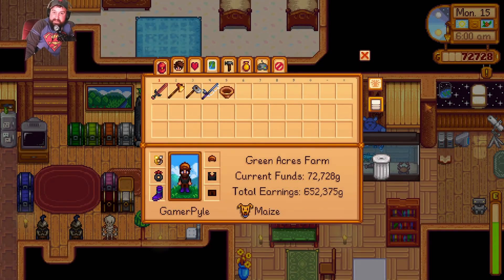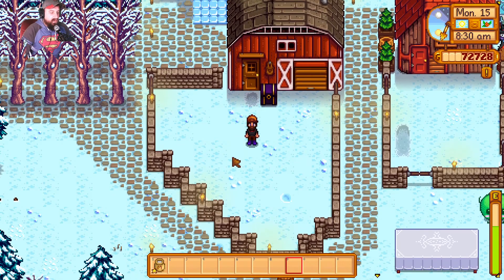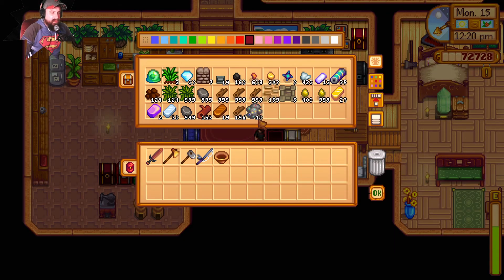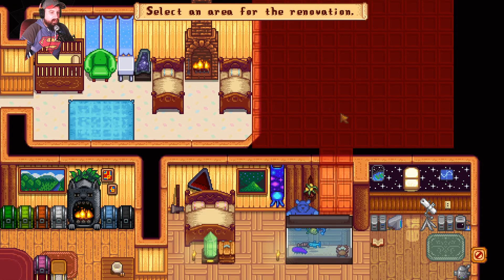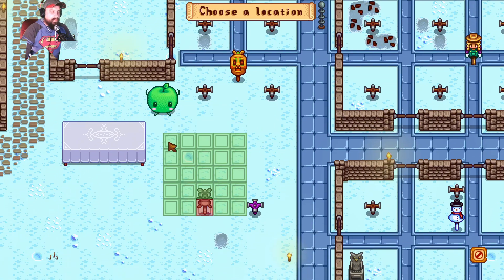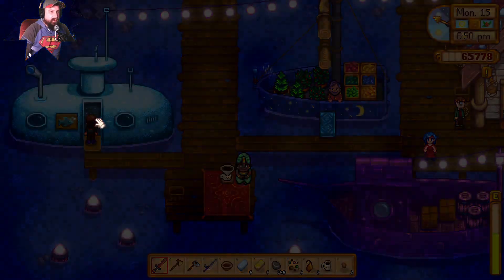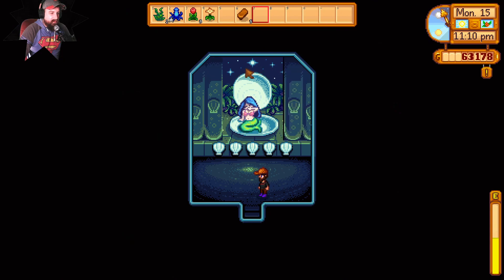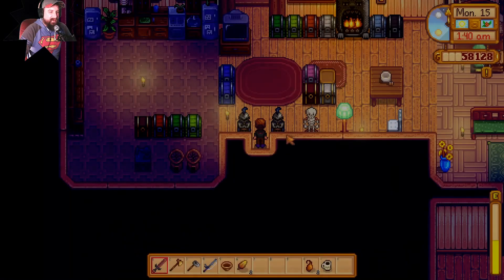The Mermaid Secret Note SOLVED! [YearTwoPlayThrough - 15th Winter][Stardew Valley]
We've been waiting almost a YEAR to find out what this darn Secret Note means, and now that we've gotten to the Night Market again, we can go to the Mermaid Show and see what we get! Well, if we can' figure out HOW...

About Stardew Valley:
Stardew Valley is a simulation role-playing video game developed by Eric "ConcernedApe" Barone. You've inherited your grandfather's old farm plot in Stardew Valley. Armed with hand-me-down tools and a few coins, you set out to begin your new life! It was released for Microsoft Windows in February 2016, and later for macOS, Linux, PlayStation 4, Xbox One, Nintendo Switch, PlayStation Vita, iOS, and Android.